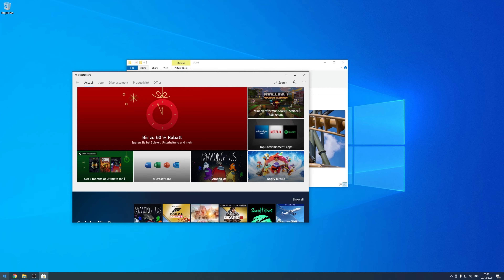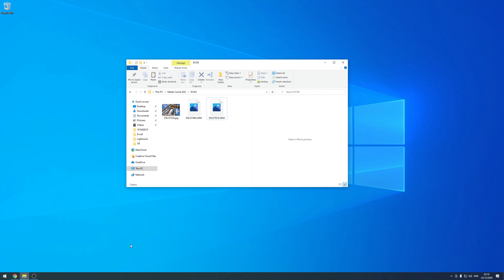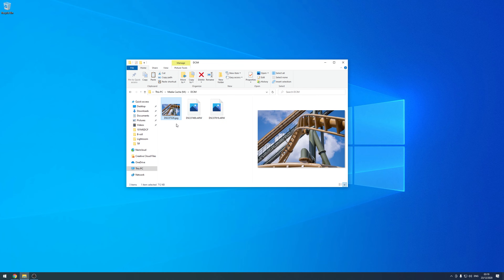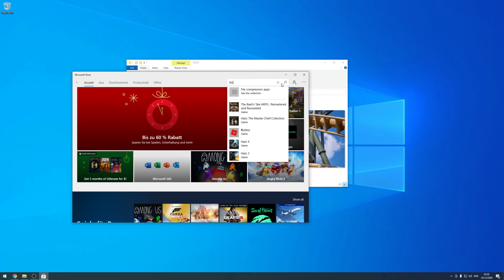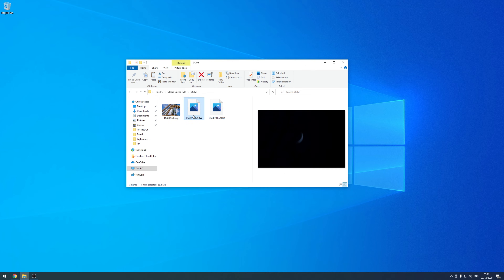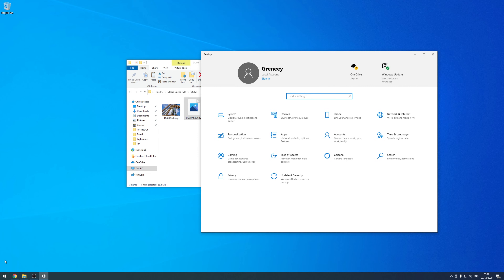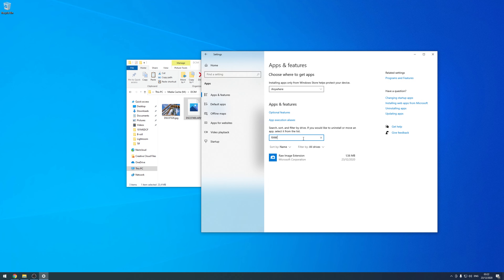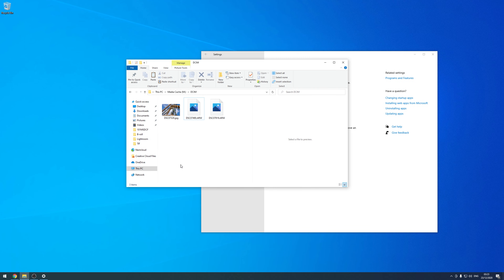How to Preview RAW Files in Windows 10 & 11 | Quick Tip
This video covers how to install the RAW Image Extension in Windows 10 to get support for previewing RAW photo files in the Windows 10 File Explorer as well as in the preview application.

NEW to photography?

Many photographers choose to shoot in RAW to be able to better edit photos later on your computer. Unfortunately, RAW files are not supported by the Windows 10 File Explorer by default.

This video will demonstrate step by step how to preview RAW image files in Windows 10 by installing the RAW Image Extension for Windows 10 to gain support for RAW Image preview support in the Windows 10 File Explorer.